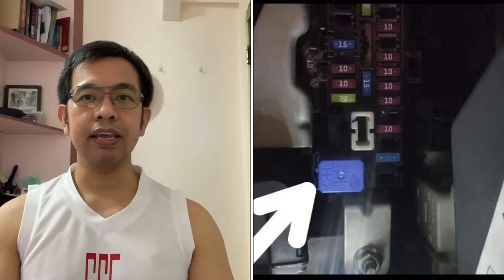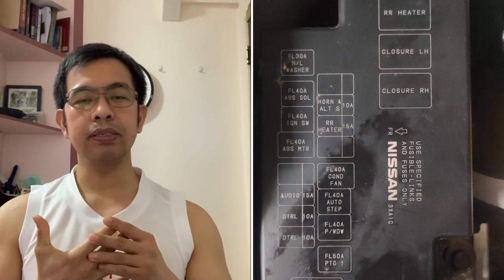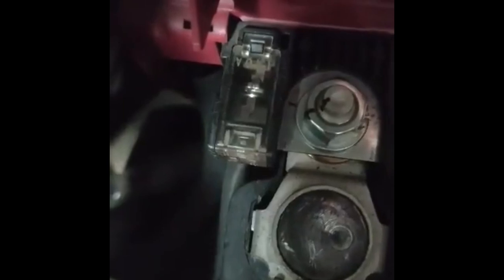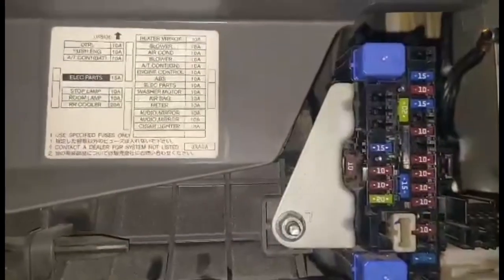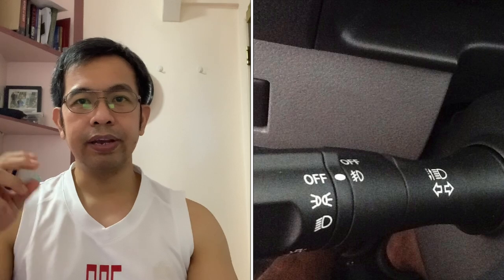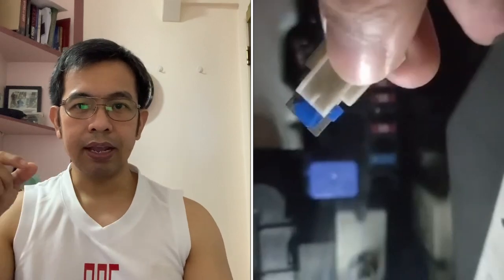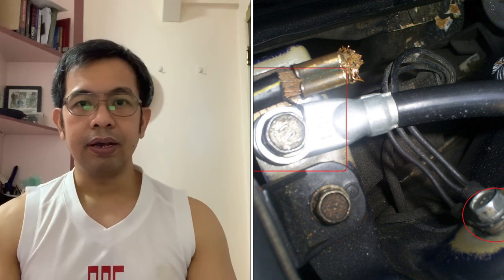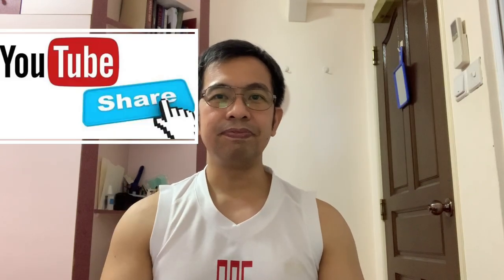DiY Where to find fuse box of NV350 and how to replace busted fuse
DIY : NV350 – FUSE BOX LOCATION
ANG ating nv350 ay mayroong  2 fuse box, kaya ko ginawa itong video na ito para sa mga newbies sa sasakyan para kung sakali ,nawalng ng busina, nawalan ng power ang cigarrete lighter, at iba pang accessories ng ating NV350, Actually makikita niyo din ito sa ating manual kung saan nakalocate ang mga fusebox
Okay so pagusapn na natin Isa-isa ang location ng fusebox ang una ay  malapit sa may car battery location, pag open ng engine inspection cover makikita mo siya malapit sa may battery compartment. Nandiyan fuse ng horn, cond fan, alternator, ignition switch, washer,audio etc.
Yung isa pang fuse kapag ayaw mag start ng NV mo halimbawa nagkamali ka ng connection ng terminal ng battery or napa baligtad mo check moa ng positive terminal fuse aasy 140amp
Ang location naman ng isang fusebox ay nasa glove box sa may passenger side harapan , doon naman naklagay ang fuse box mayroon siya dalaw fise box – ang isa doon makikita ang stop lamp/room lamp/cooler/blower/ac/engine control/washer motor/airbag/meter/ciga lighter at yung isang side naman ay ang fuse ng fog lamp/fuel pump/rev lamp ignition/imjector/ignition/wiper motor/ac clutch/bat/egi/meter bat.

Dito rin din natin makikita ang fuse puller para hindi tayo mahirapan tanngalin ang fuse

Paano magcheck o magpalit ng fuse n busted
1. Be sure naka off position ang ignition switch
2. Be sure ang headlight switch ay nak-off
3. Open the engine room inspection cover or if sa isang fuse box located sa glove box
4. Remove fusebox cover
5. Locate the fuse that needs to be replaced
6. Remove the fuse using the fuse puller
7. If the fuse is open replace with a new fuse
8. If the new fuse also opens after installing , have the electrical system checked and if necessary repaired by your trusted  electrician

Tips:
1. Do not ground accessories directly to the battery terminal why dahil you will bypass the variable voltage control system at ang iyong battery maaring hindi mag charge ng maayos. Advise ko gumamit ng electrical accessories with engine running to avoid discharging ng intong car battery. Ang ating NV ay equipped ng variable voltage control system. Ang system ay para measures ang amount of electrical discharge from the battery at para ma controls ang voltage generated  ng alternator.
2. Never use a fuse mas mataas o mababa ang amperage rating than the specified on the the fuse box cover dahil pwede masira ang electrical system at mag cause ng sunog.